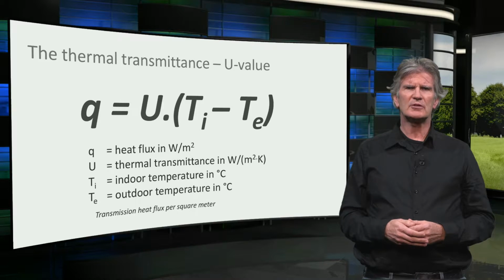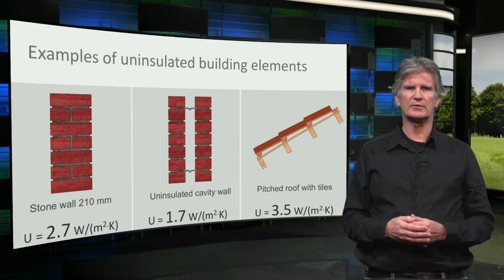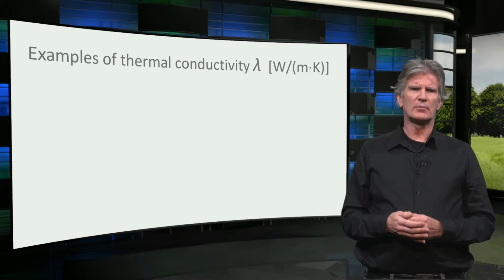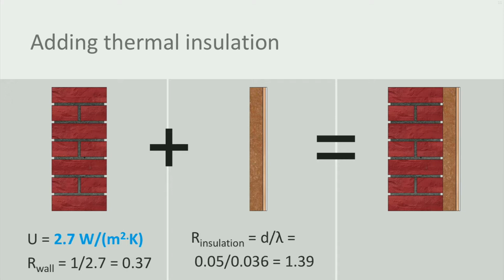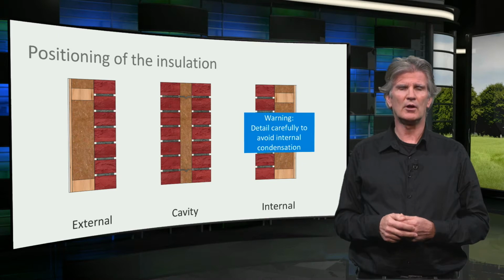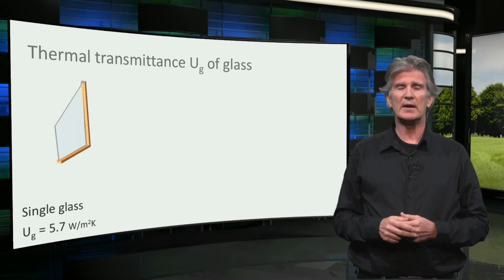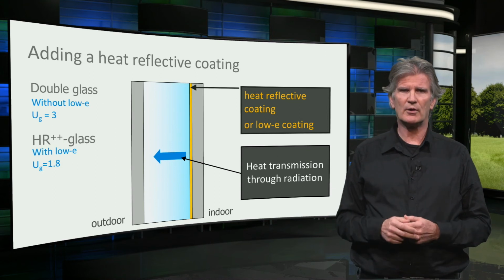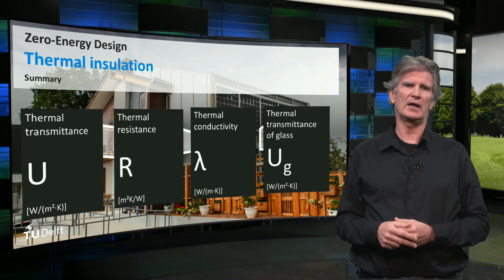ZEBD01x_2019_Module_3_3-3_Thermal_insulation-video